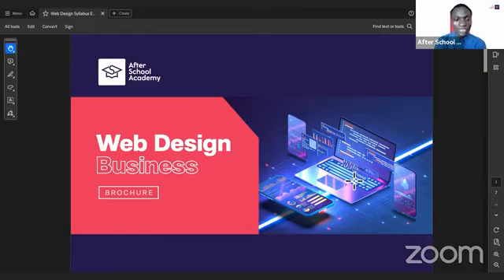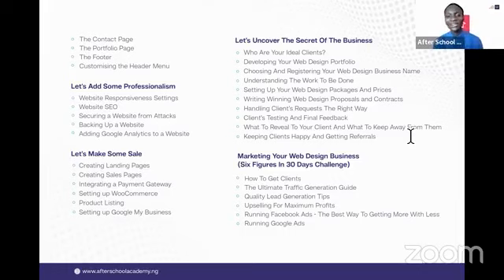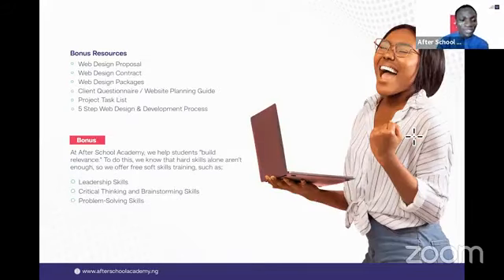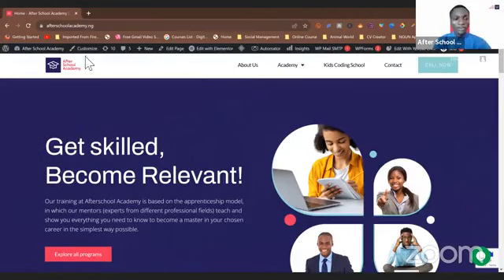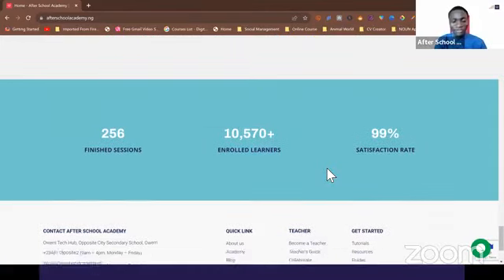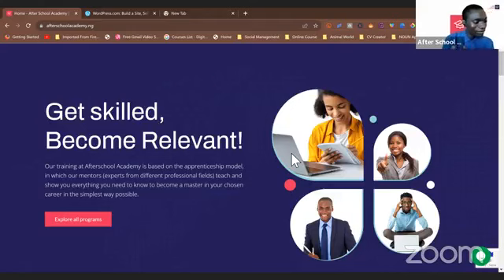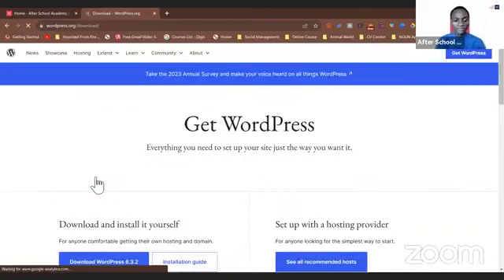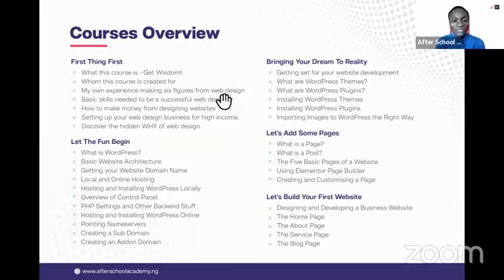Ember Booster: Web Design Day 1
Ember Booster: Graphic Design Day 2 (Part 2)